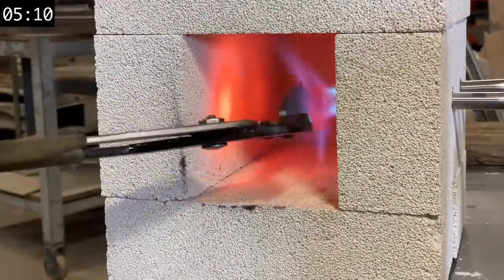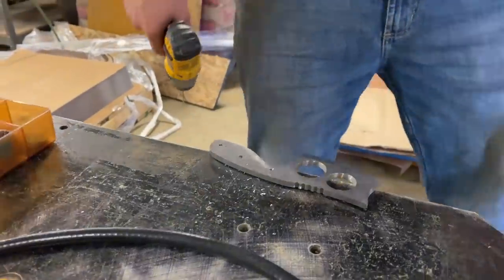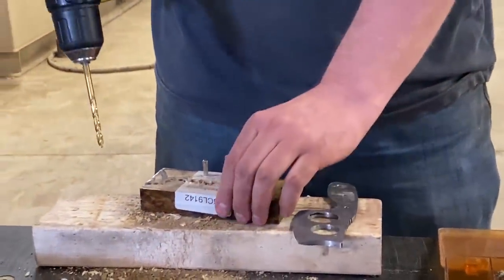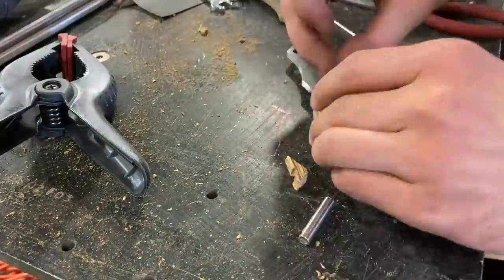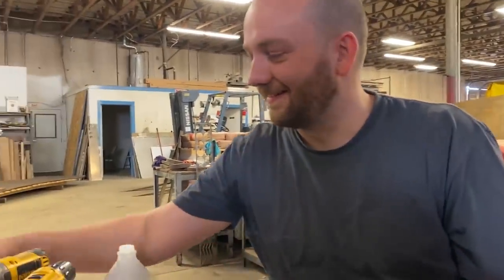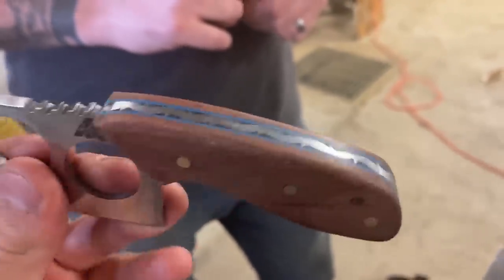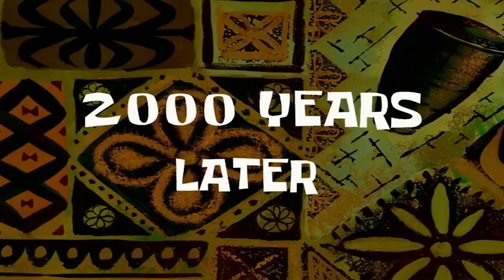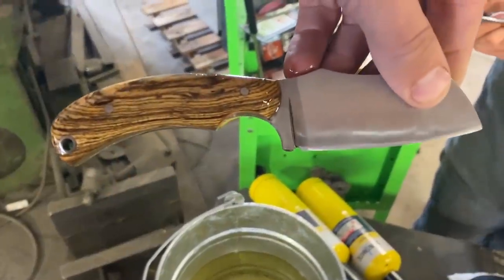$7 Chunk of Steel to Beautiful Knife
I met up with my friend Alex (I think we're friends) to help show us the ropes of knife making.  He is doing a giveaway on his Instagram page, check it out

I have been selling knife blanks for over a year, and this is the first knife I actually made.  It turned out even better than I expected.  Sure it's not perfect, but I'm in love with it.

Are you or anyone you know going through a divorce? If so, i'm sorry to hear about it, but we'd love to help divide the assets.